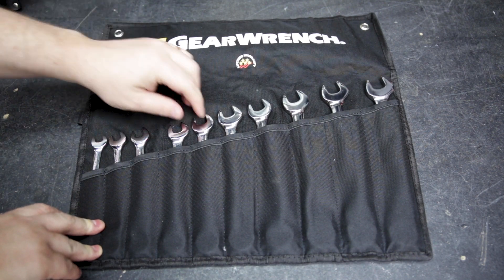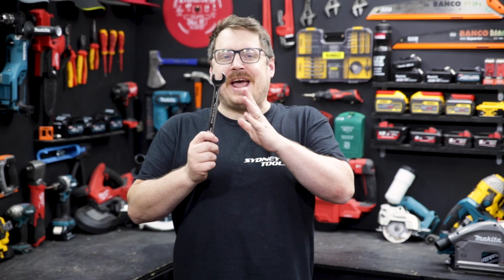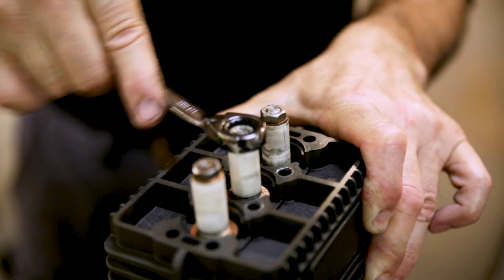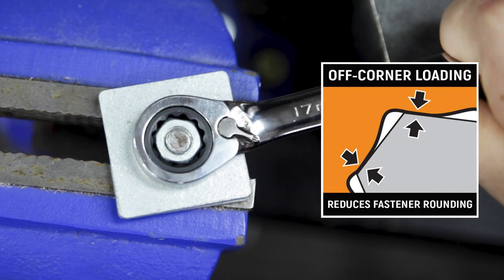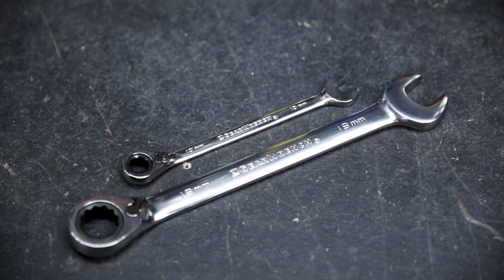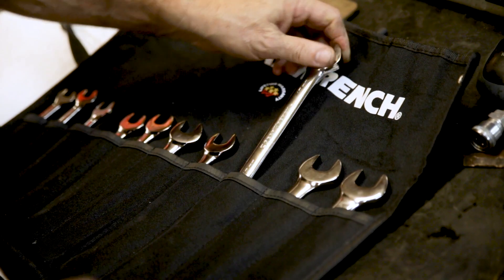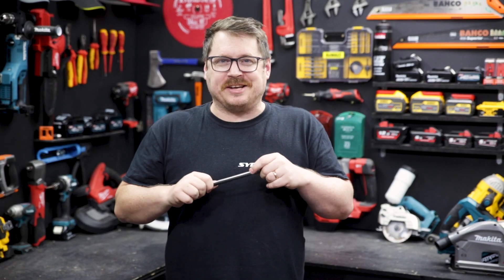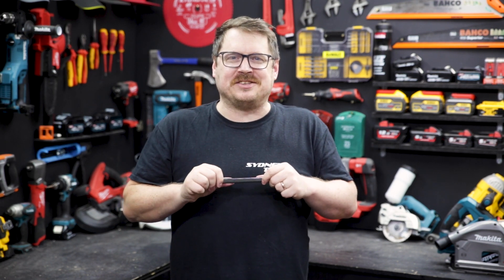NEW Gearwrench Ratcheting Combination Wrench Set (9601RN)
Check out this 10 piece set of Metric Reversible Combination Spanners from Gearwrench. These spanners are a staple for any tool kit.